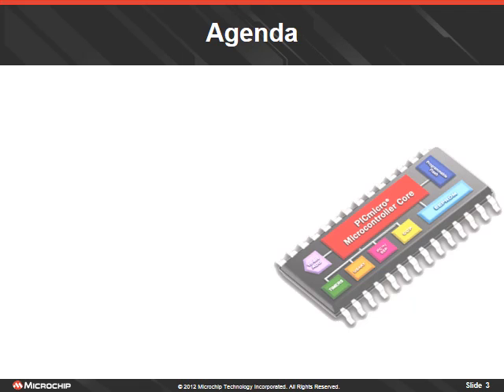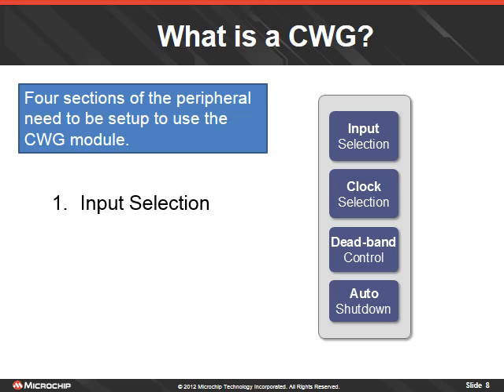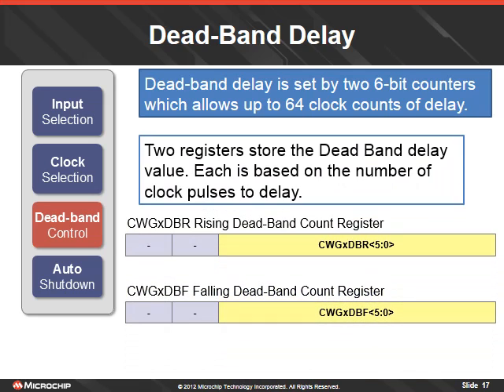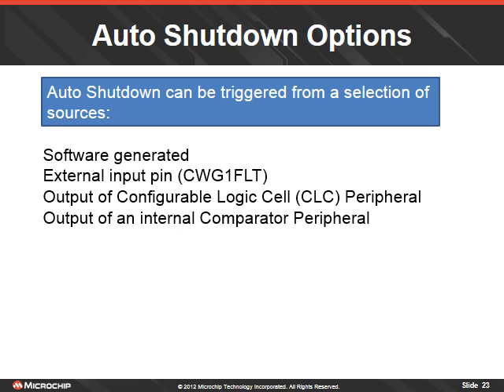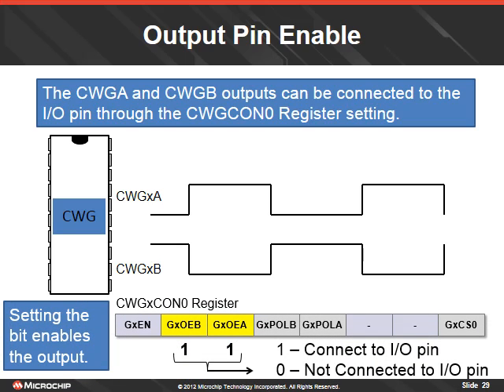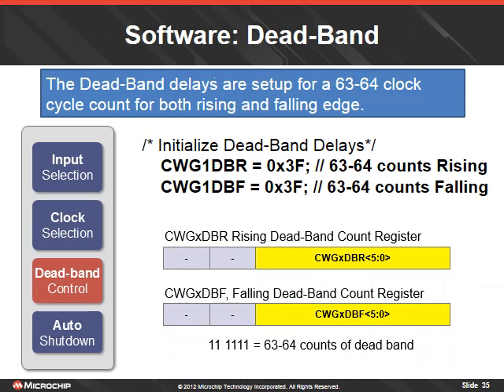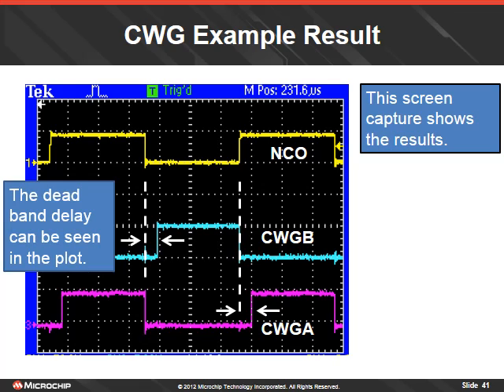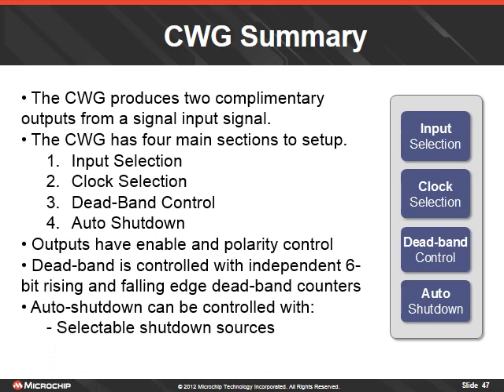Microchip Self Paced Training - Complimentary Waveform Generator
This video demonstrates how the Complimentary Waveform Generator peripheral in the Microchip PIC® MCU works and how to use it.

Additional information on the Complimentary Waveform Generator can be found on Microchip's Developer Help